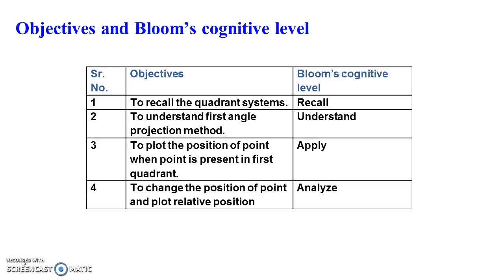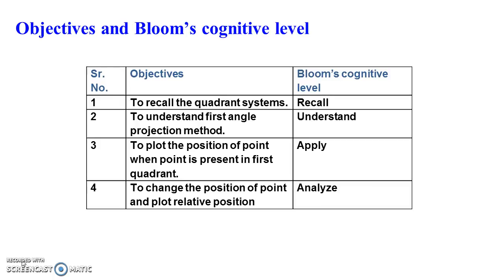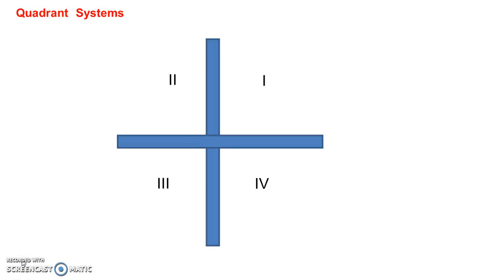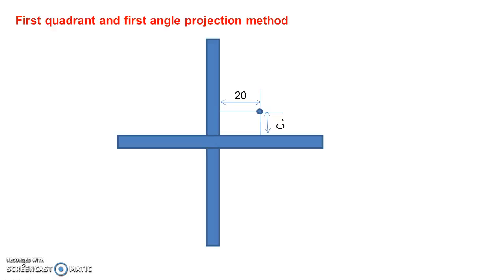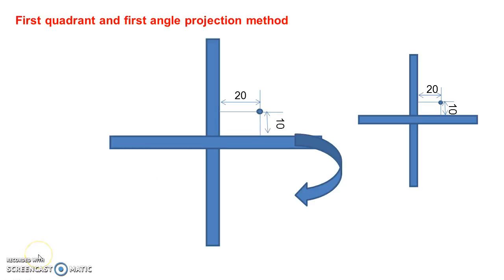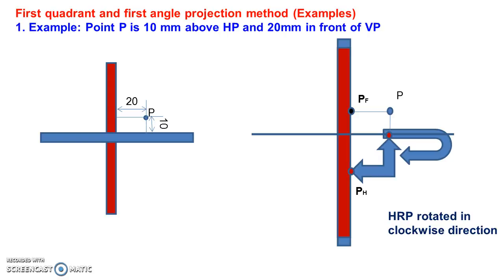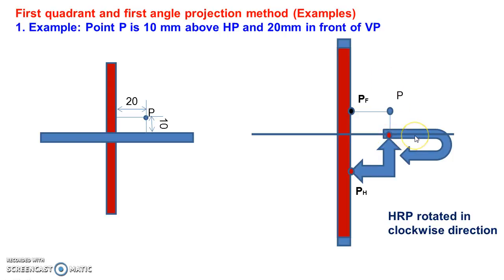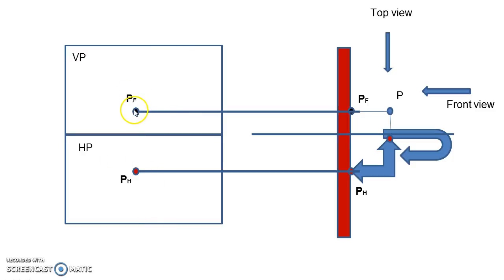Projections of point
This topic is related with Engineering Graphics. The subject is under first year syllabus in most university. The topic covers projections of point. Created by Prof. S G Kulkarni from SKN SInhgad college Pandharpur IIT Bombay RCID1260